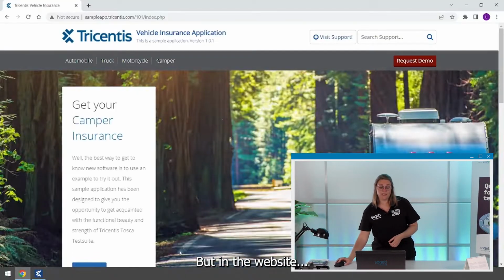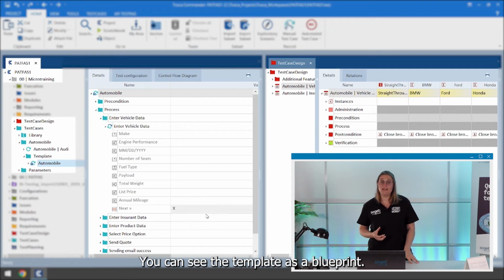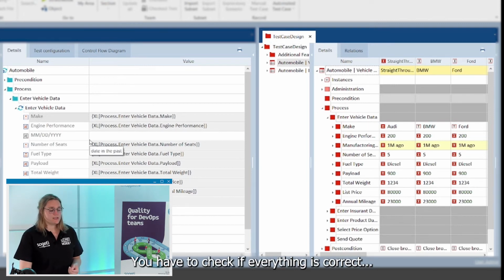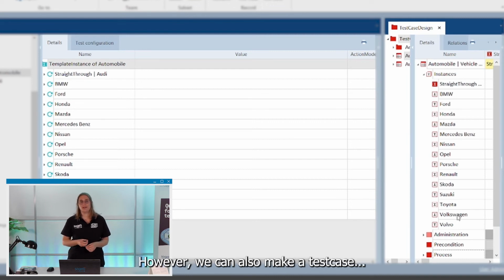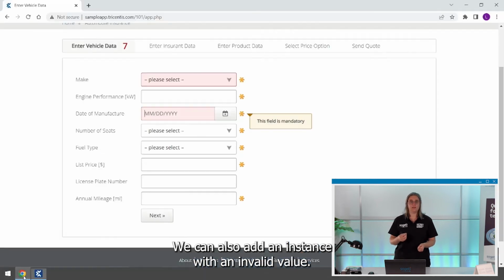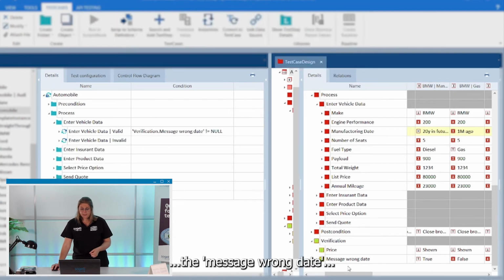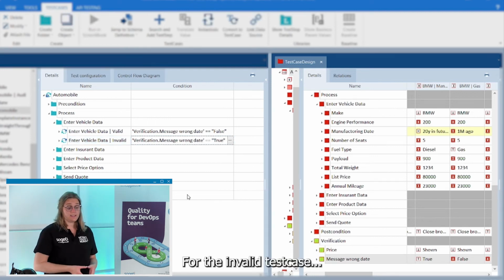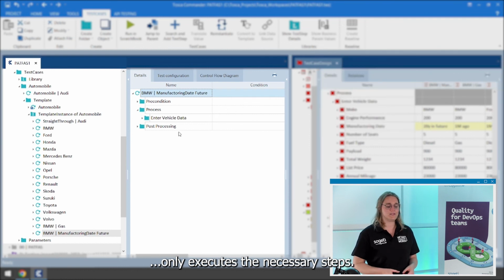Kennisvideos QE&T: Templates